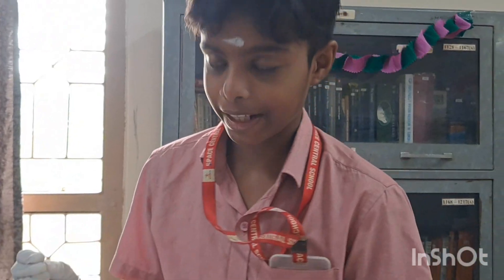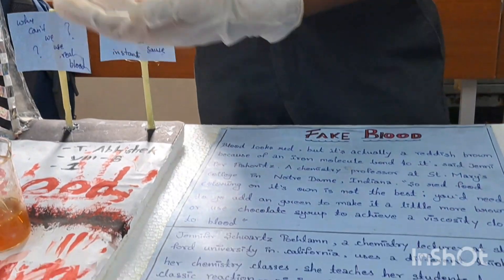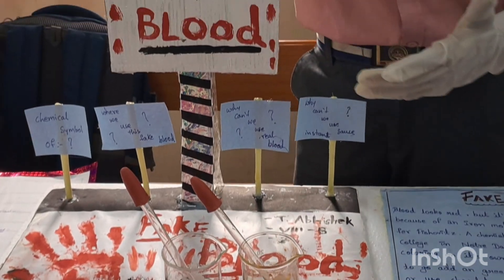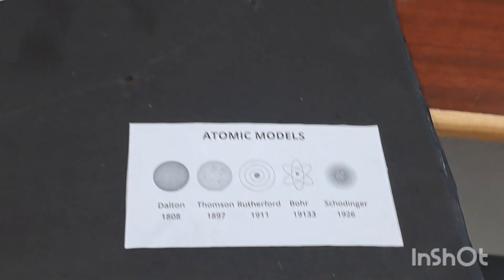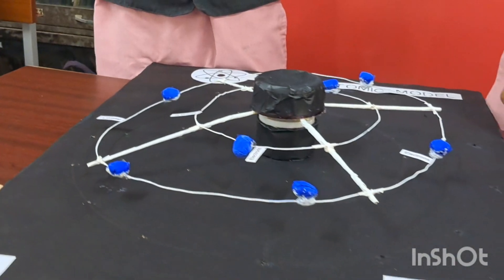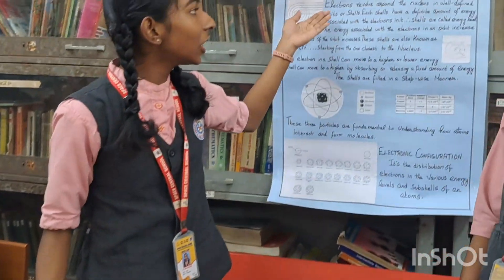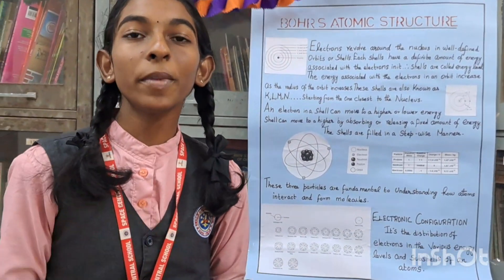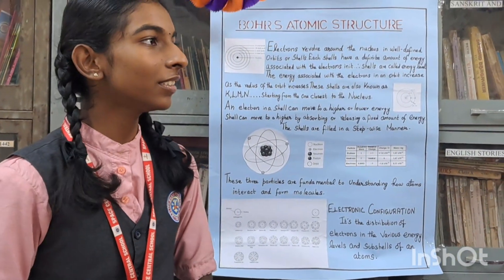National Science Day celebrations || 2025 || SDSC-SHAR || ISRO || SCS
National Science Day celebration at Space Central School, Sriharikota, SDSC-SHAR, ISRO, 2025. All the model prepared by students of Space Central School from class 6th to 9th.